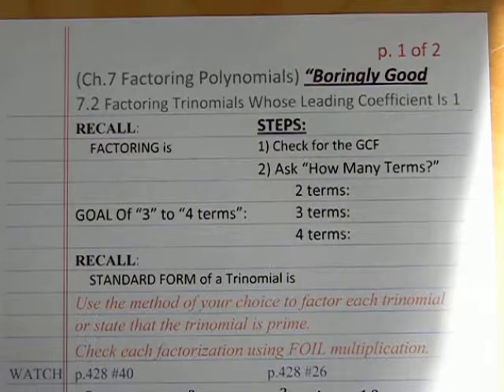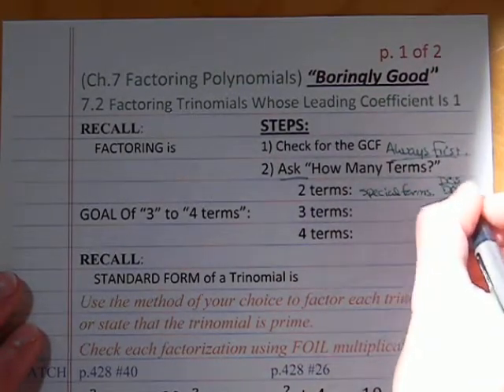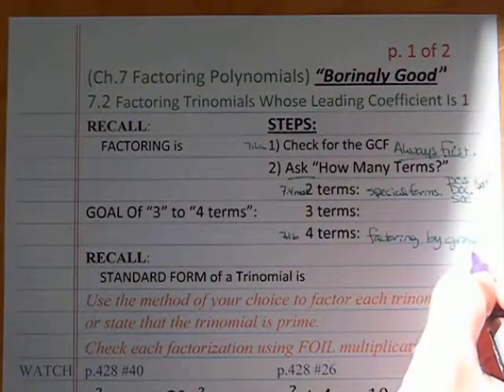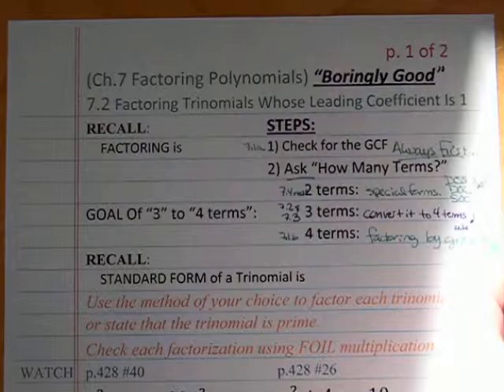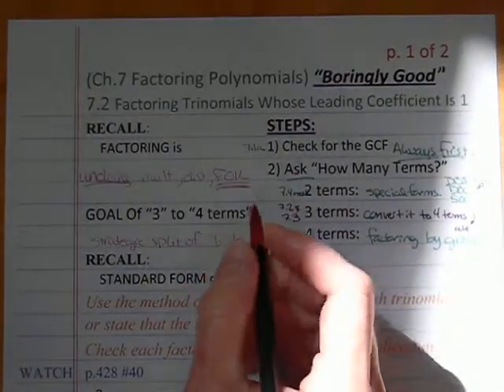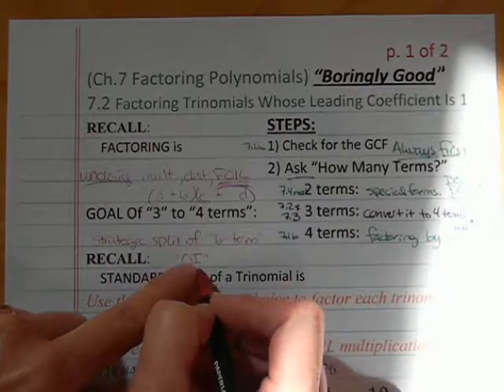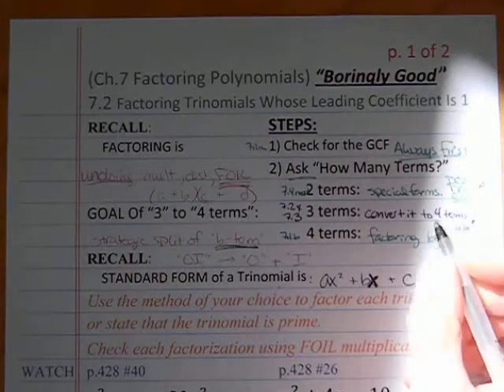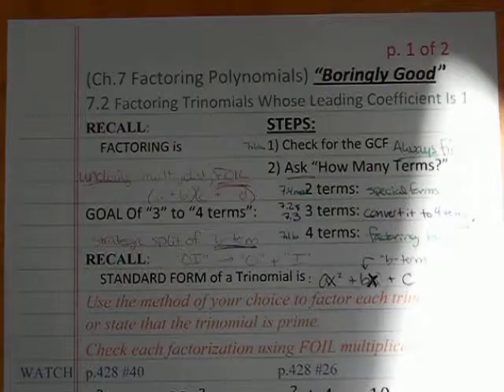6.2 notes p.1a (old book 7.2)